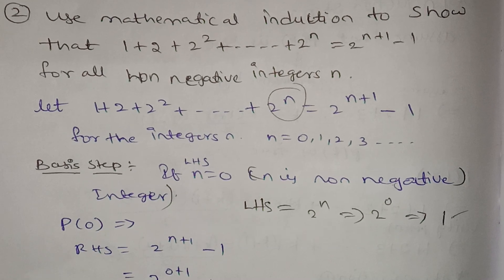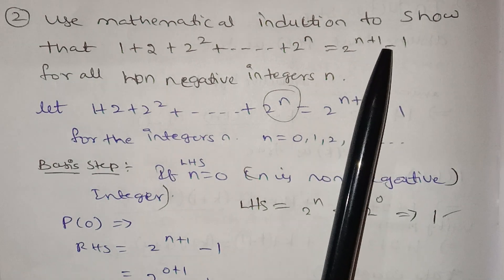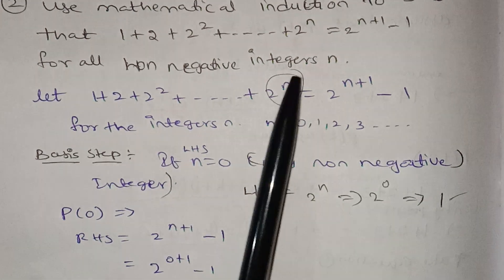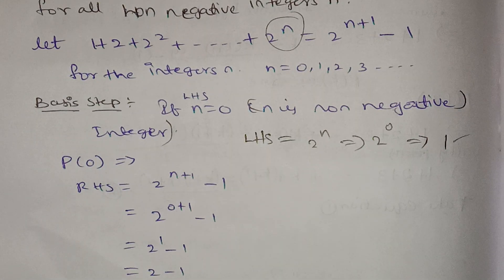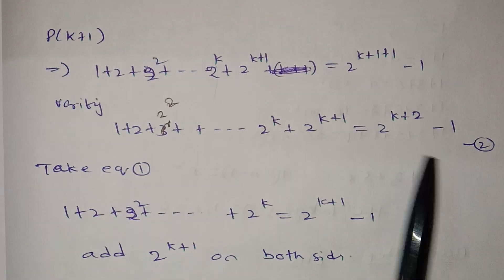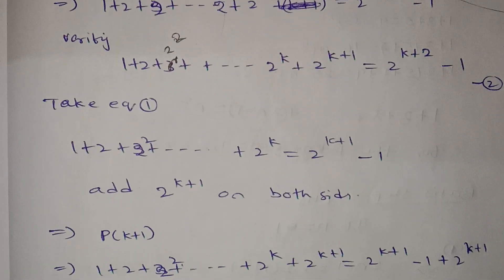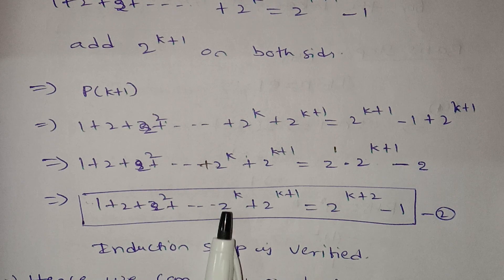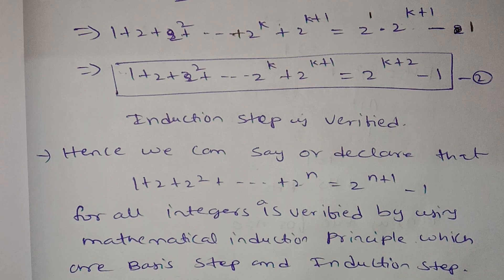jntuh r18 dm unit3 mathematical induction problem2 very important 😍💯👍 gunshot